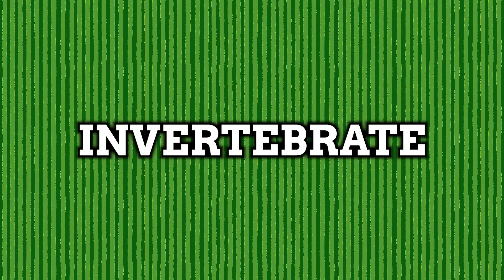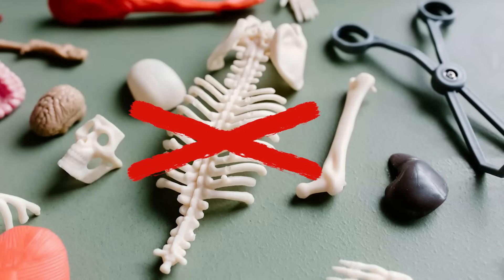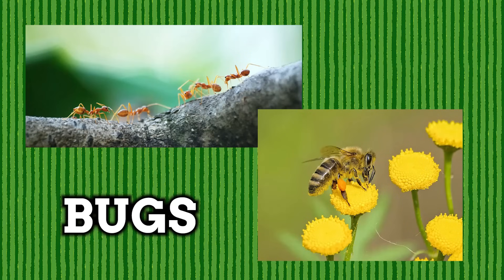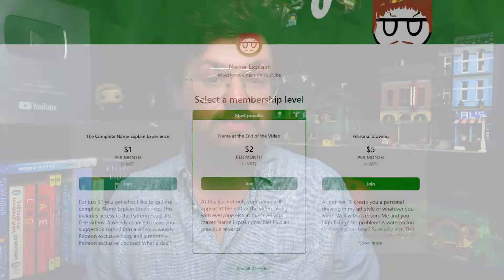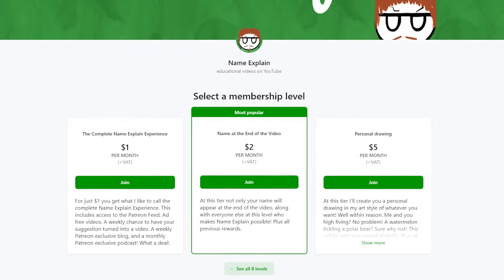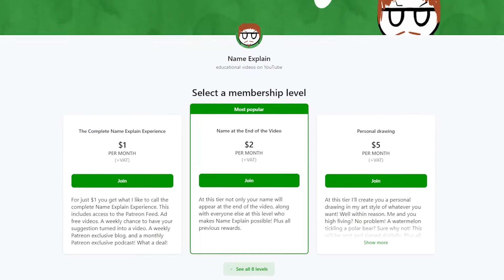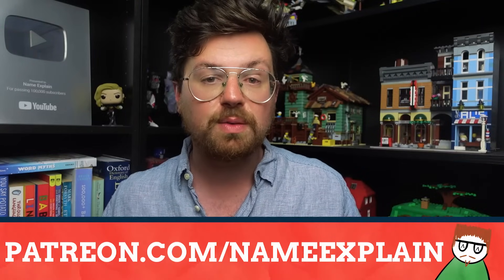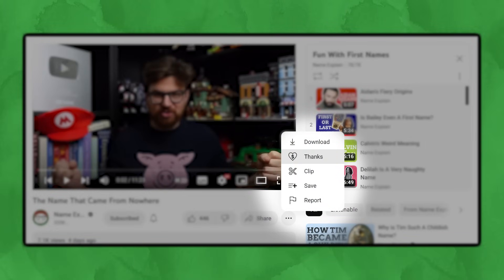What’s Actually Called A Bug?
0:00 INTRO
0:42 INVERTEBRATE
1:36 INSECT
2:38 HOW TO SUPPORT NAME EXPLAIN
3:09 BUG
4:55 OTHER TERMS
6:04 OUTRO
6:56 BLOOPERS

IMAGE SOURCES
Andre Moura
Pixabay
Tara Winstead
Poranimm Athithawatthee
Invisiblepower
Kaboompics.com
Zett Foto
Francesco Ungaro
Petr Ganaj
Alpsdake
Goya
Chip Clark